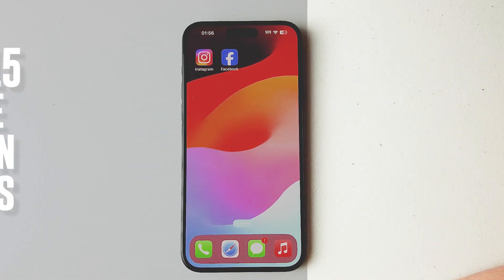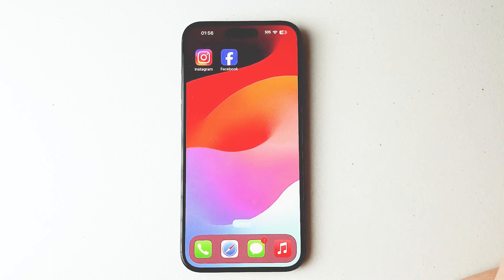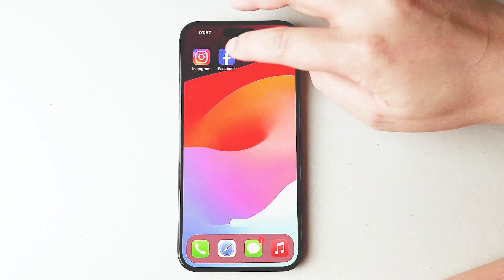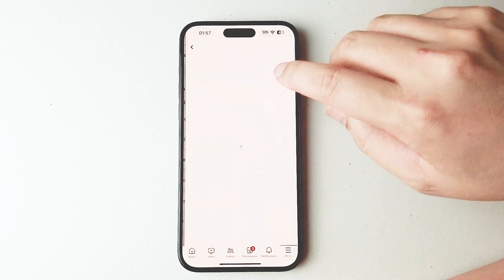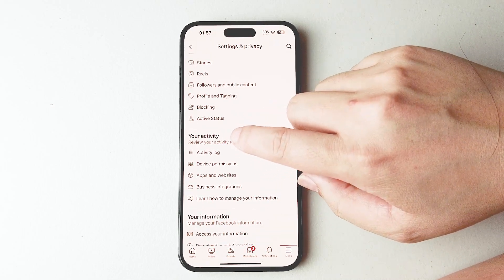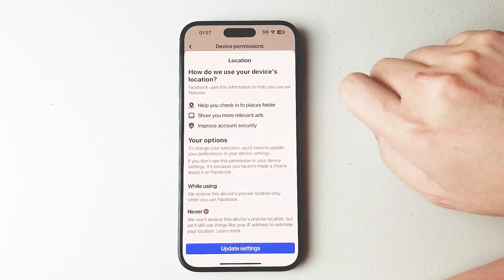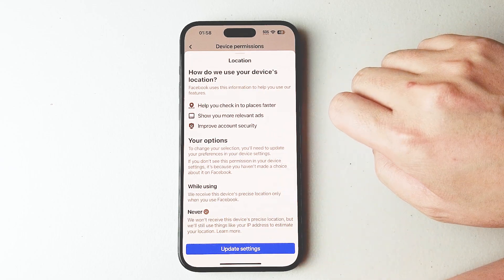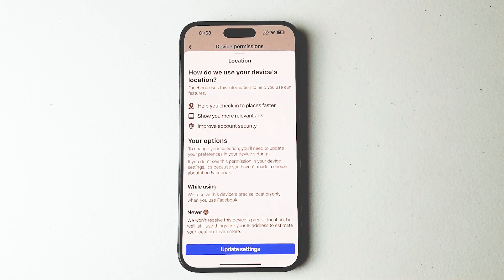iPhone 15 Pro Max How to Change Location Settings on Facebook | iPhone 15 Plus Pro Max